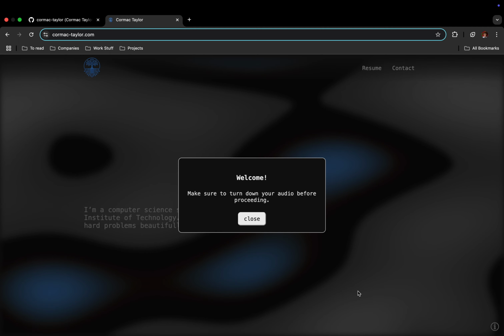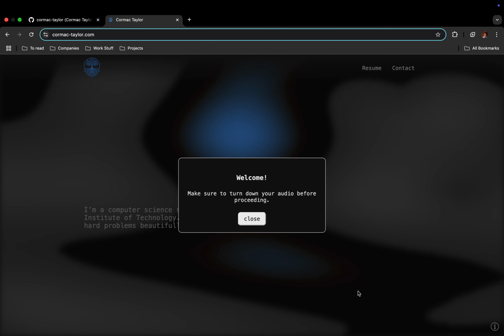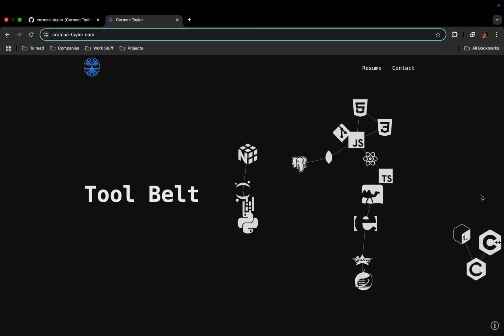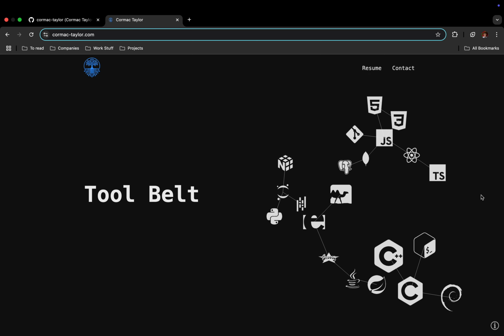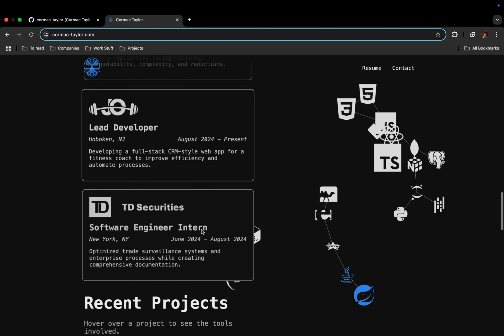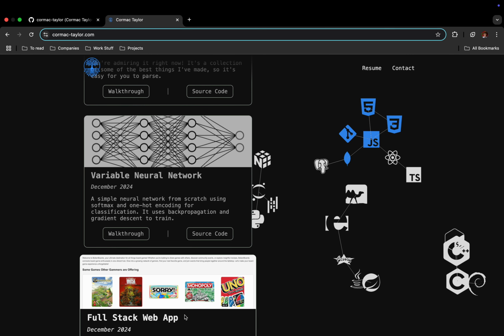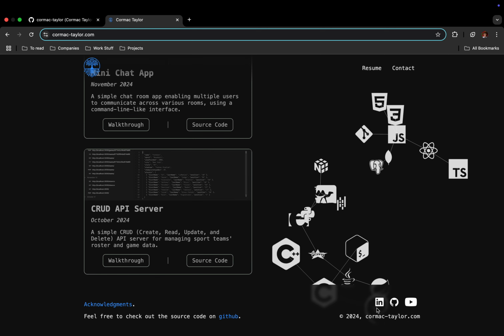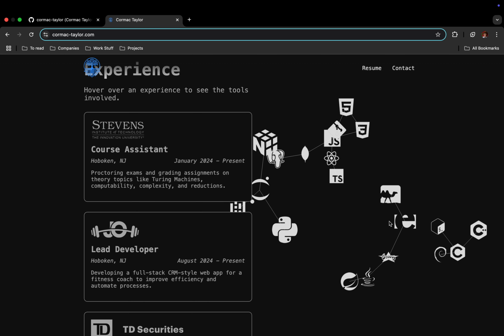Portfolio Website | Walkthrough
Walkthrough of the Portfolio Website project.